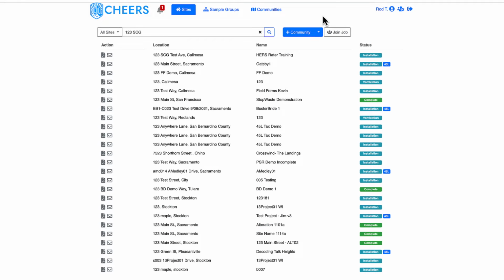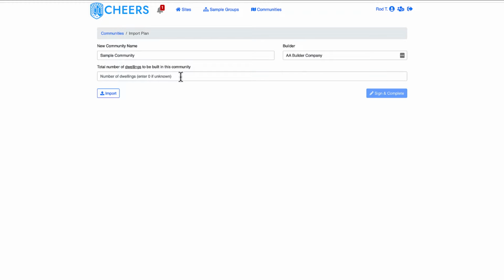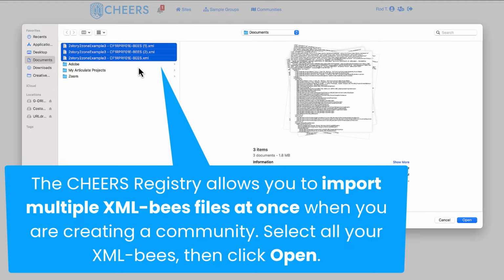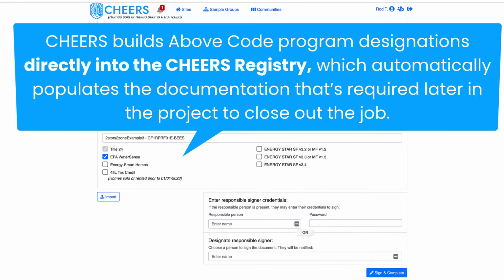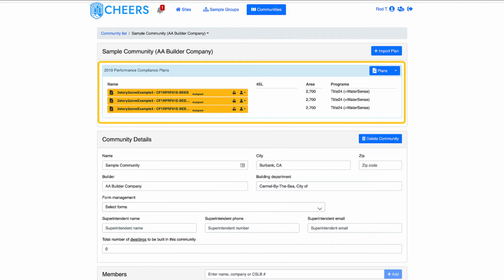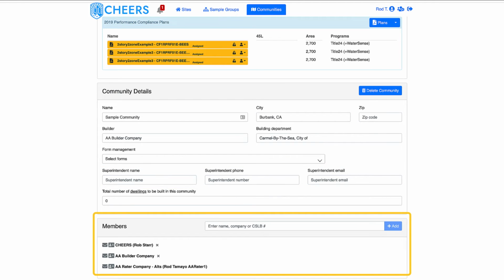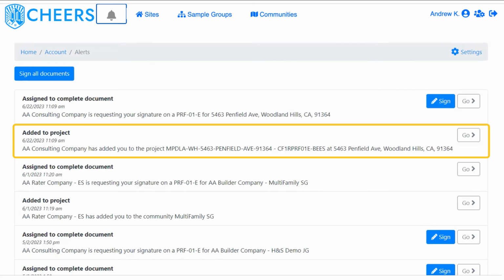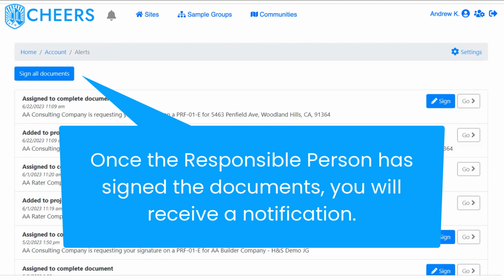CHEERS Registry Tutorial | Create a New Community